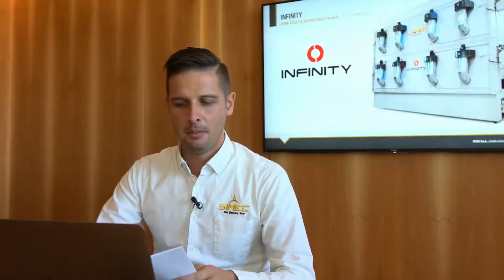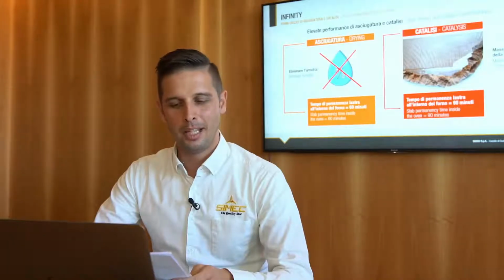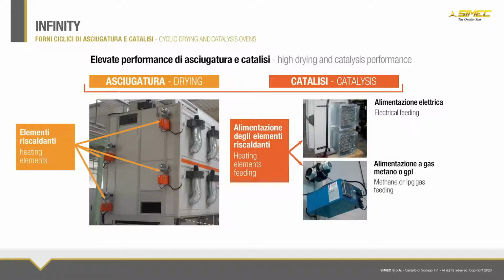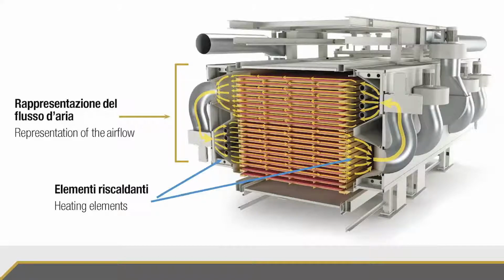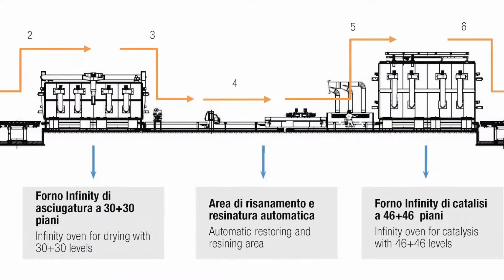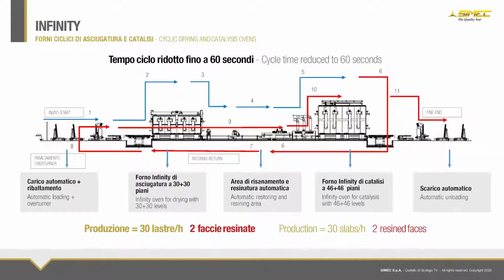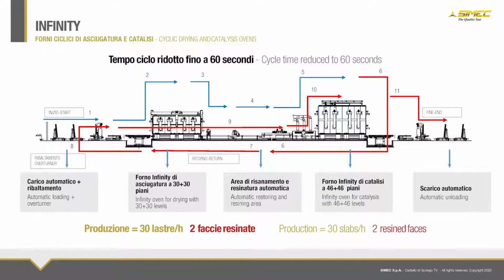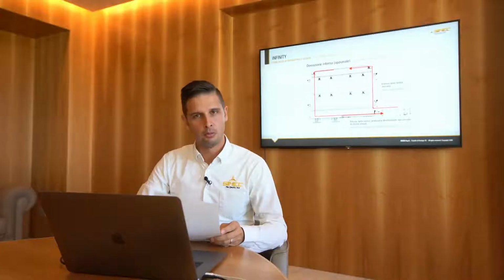Live streaming di SIMEC SpA